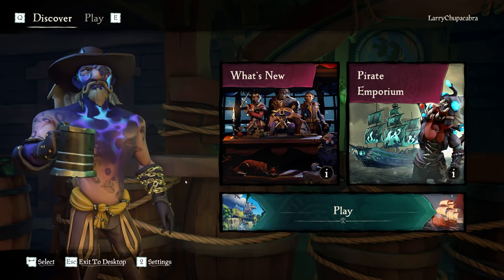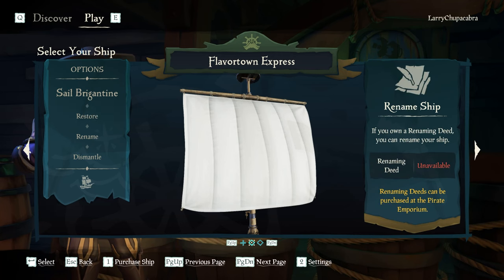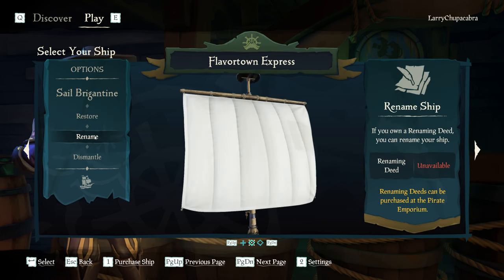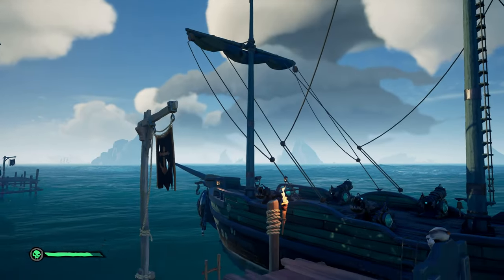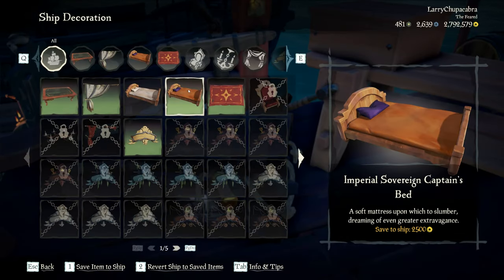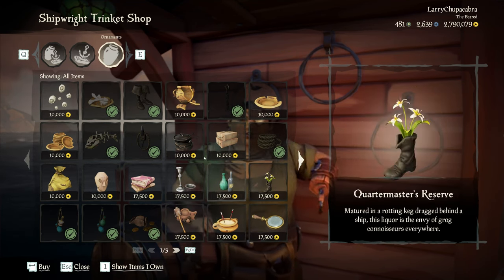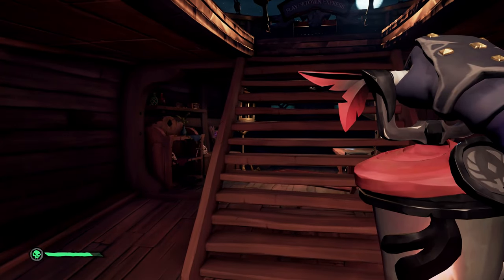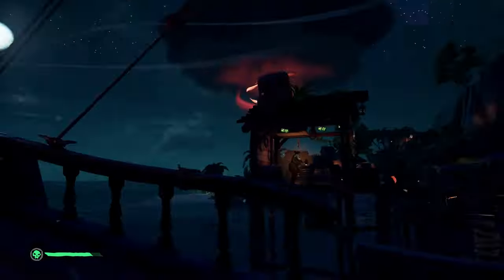How to Name, Captain, Decorate, and Customize a Ship in Sea of Thieves! Captaincy Update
A quick tutorial on how to create your very own captained ship in Sea of Thieves. Including how to name it, customize/decorate it, save your presets, and more! Walking you through the entire process of becoming a ships captain inside of the new Captaincy Update!